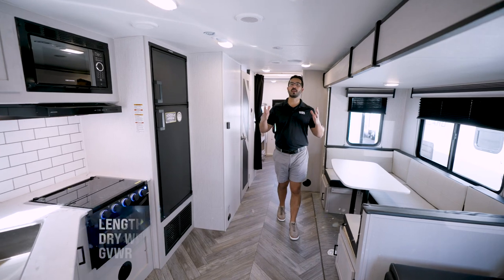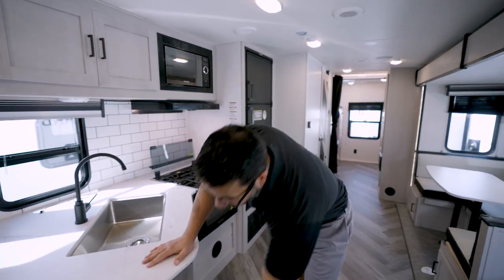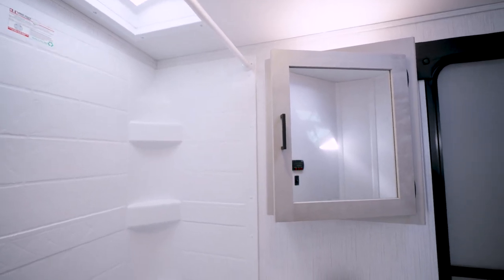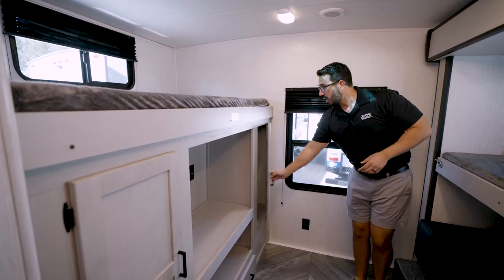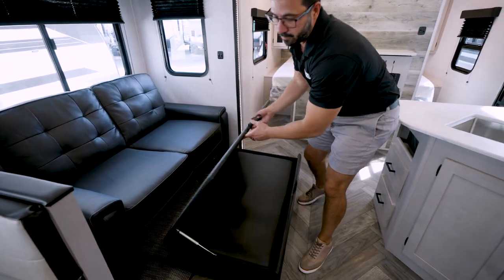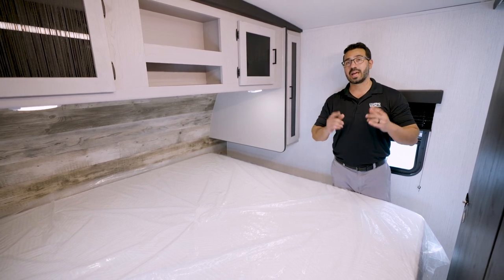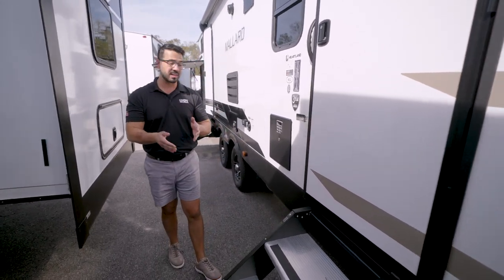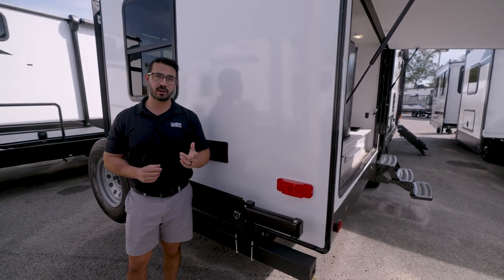2023 Heartland Mallard M32 | RV Review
For those of you looking for a Bunk House RV but aren't looking to break the bank, Ian Baker brings you the Heartland Mallard M32.  This bunk house travel trailer has an air of luxury, with it's bright and beautiful layout and private bunkroom.